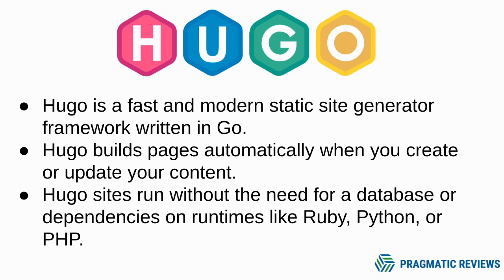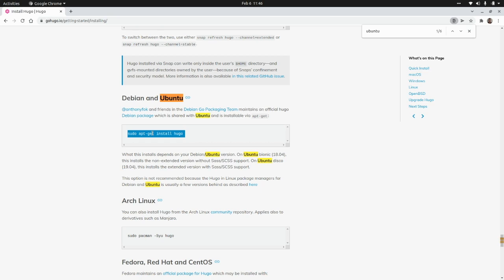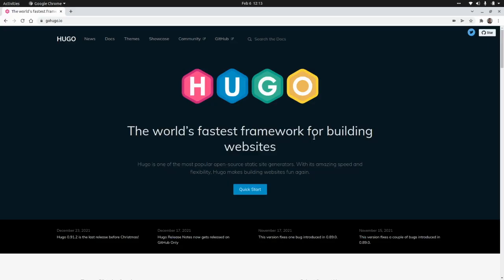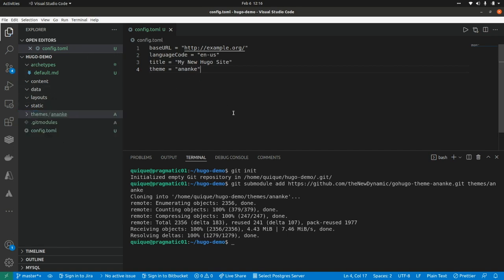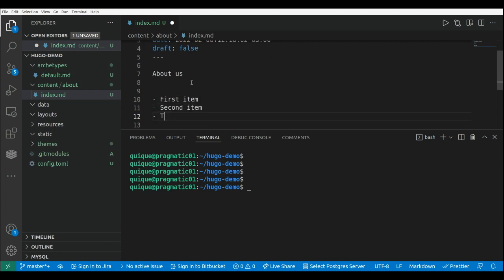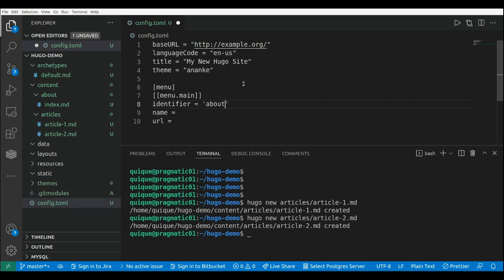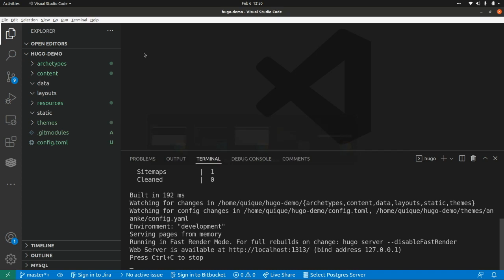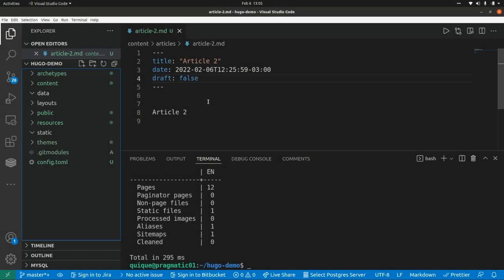Hugo: The Fastest Way to Build a Website (and It's Free)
Getting started with Hugo. Static site generation (SSG) framework written in Go.

Timestamps:

Intro - 0:00
Installing Hugo - 0:42
Setting up a new Hugo project - 1:38
Installing a theme - 2:46
Adding an about page - 4:00
Adding an Articles collection - 5:23
Setting up a menu - 6:07
Testing and publishing the website - 7:28
Outro - 9:18